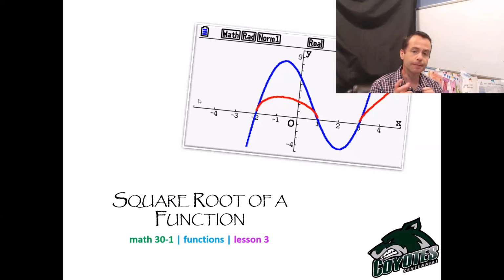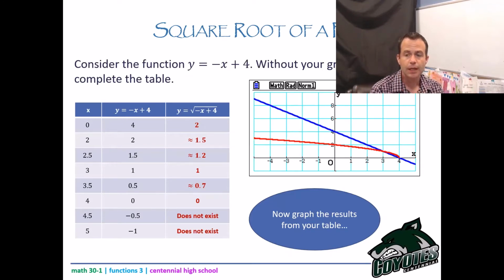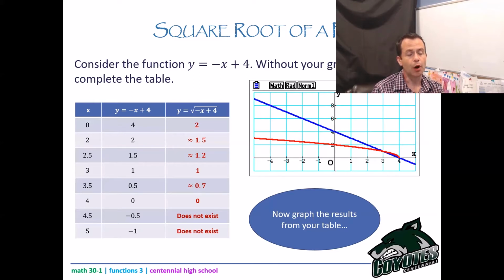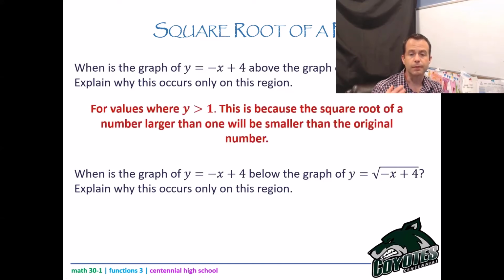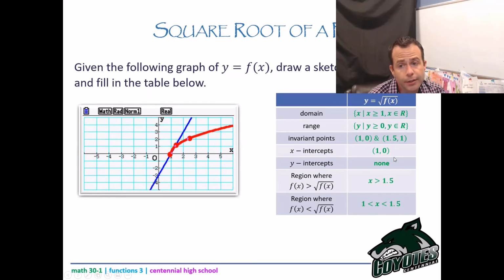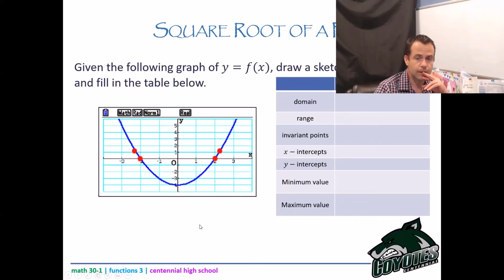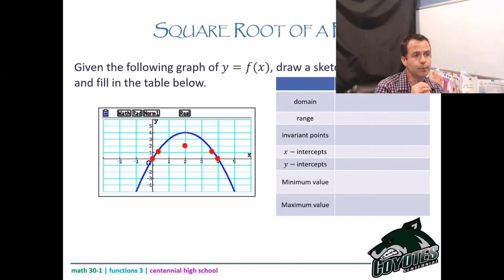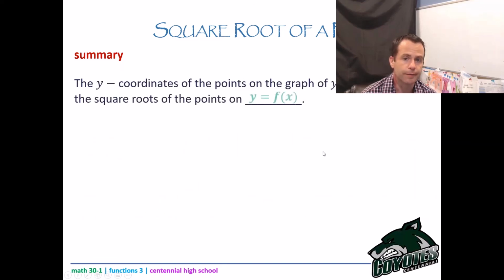Math 30-1 - Lesson 2.3 - square root of a function